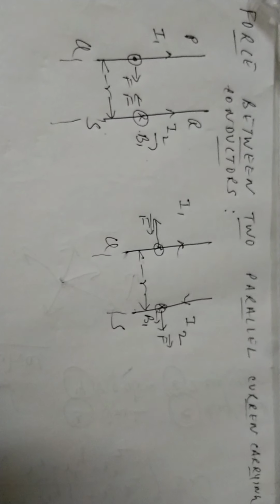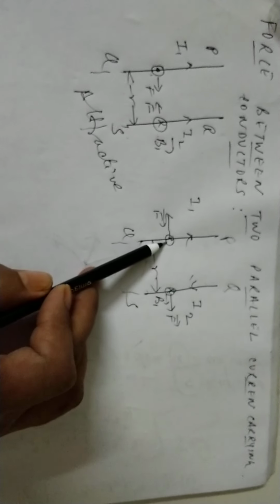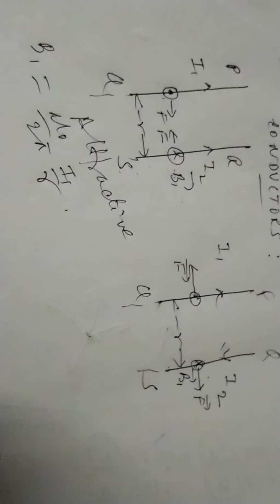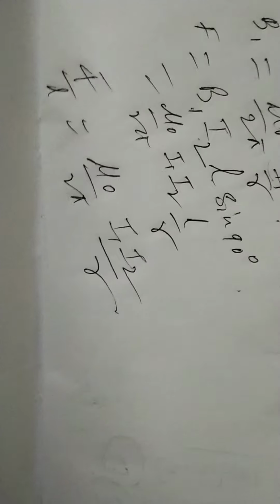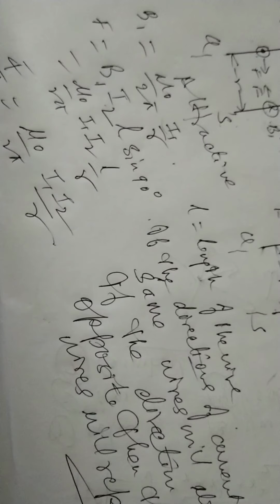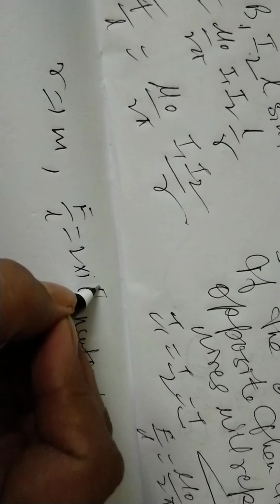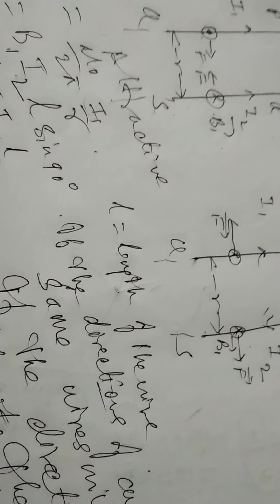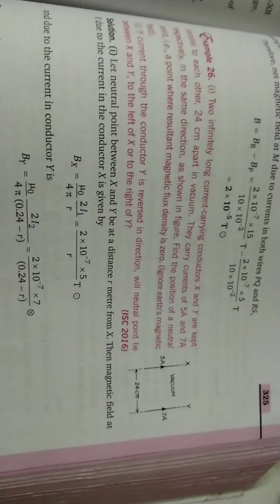Force between two parallel conductors by Dr.Sweta Sharma